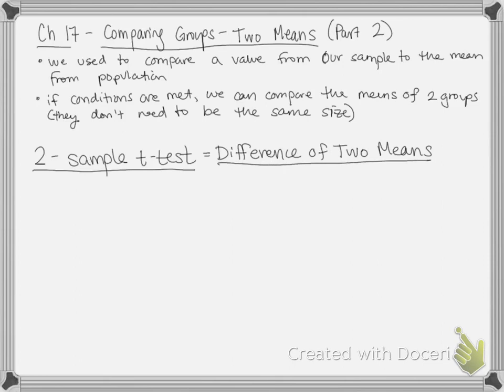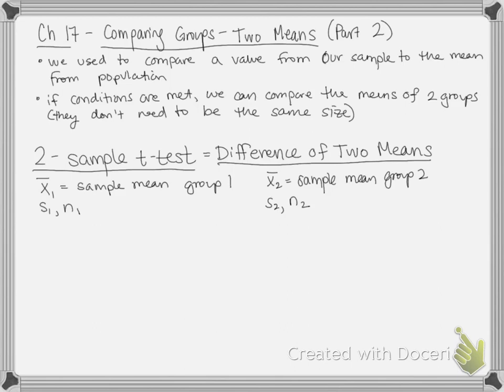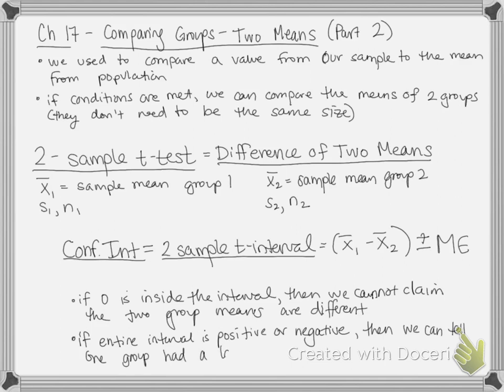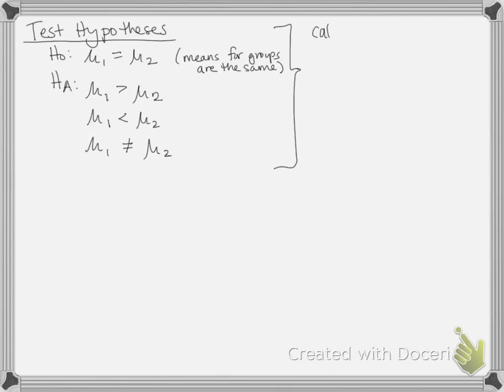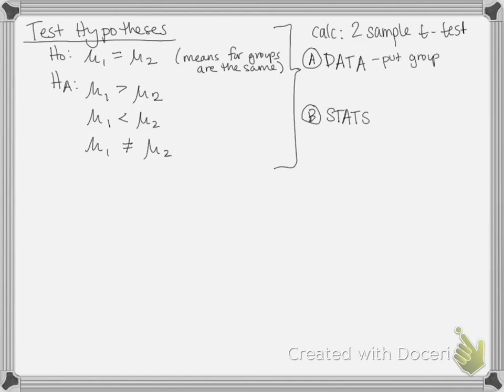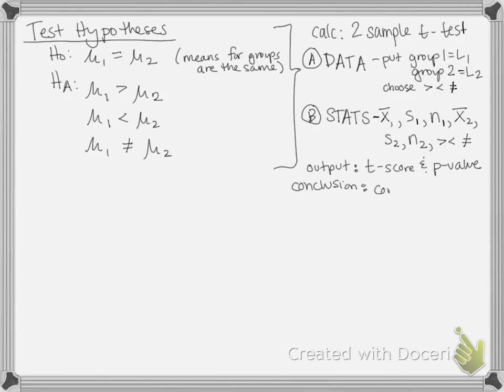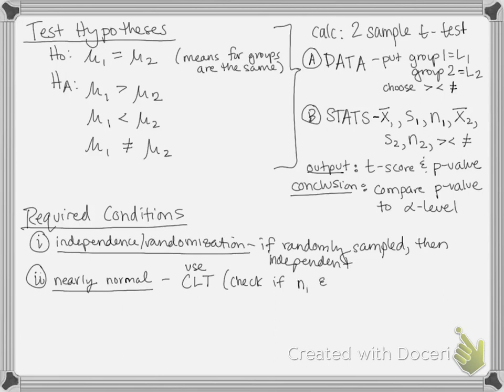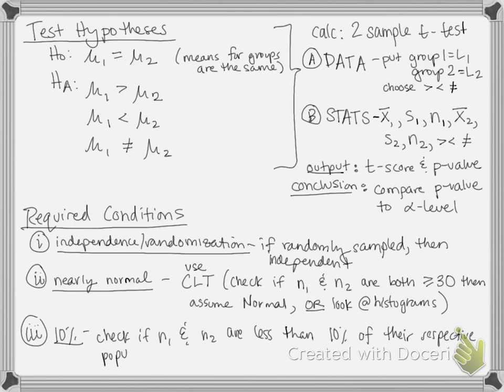Hypothesis Tests & Confidence Intervals on the Differences of Means